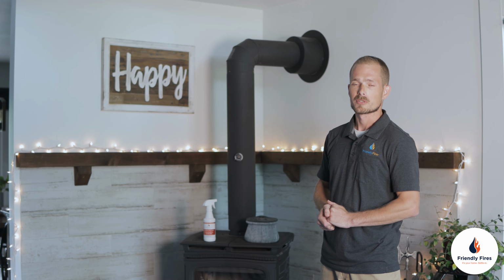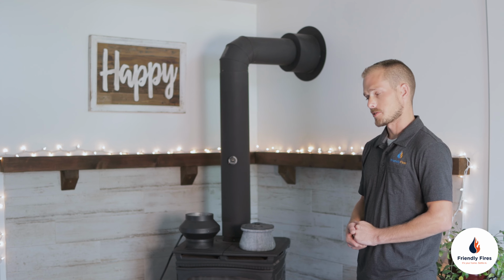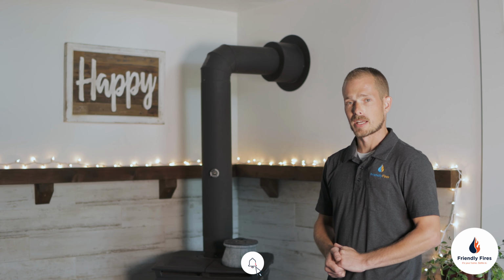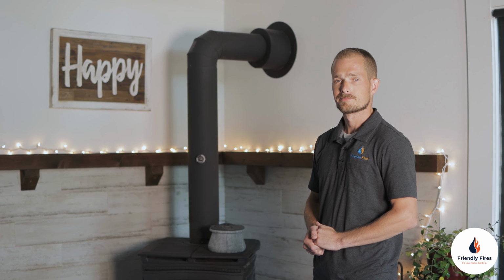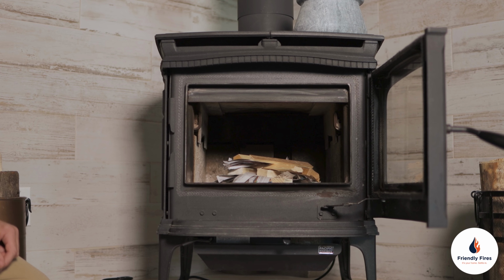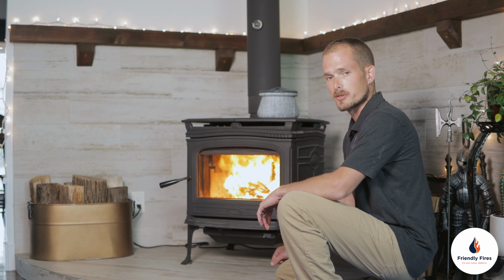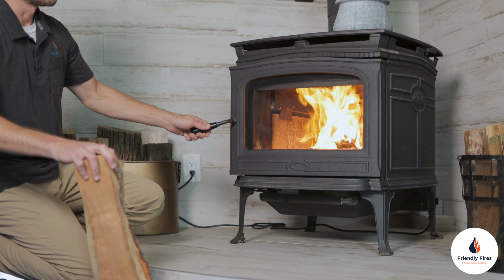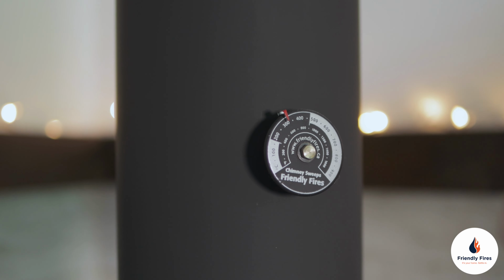How to Light a Fire in a Non-Catalytic Wood Stove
Friendly Fires is a family owned and operated business in Ontario, Canada. We have five locations in Ontario, and are steadily growing. With the addition of some new team members, we are now able to produce high quality video content for our social channels such as how to's, product unboxing and reviews.